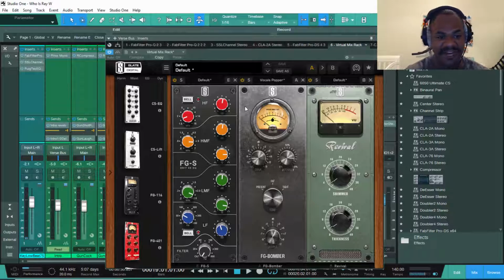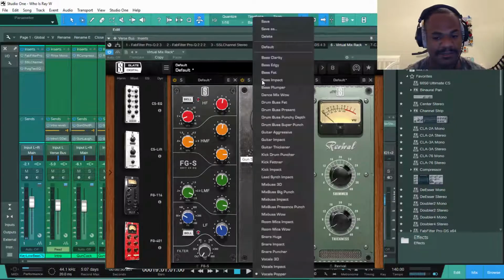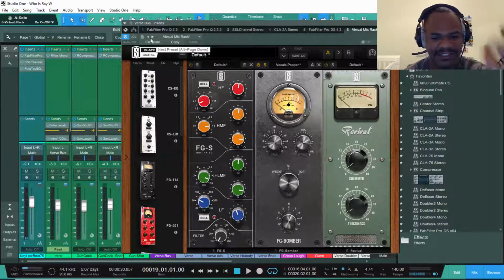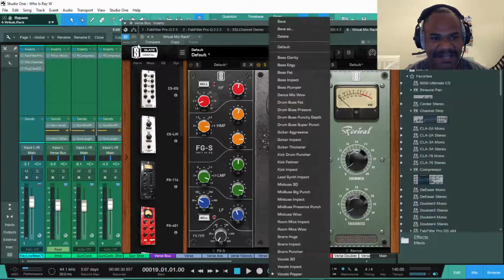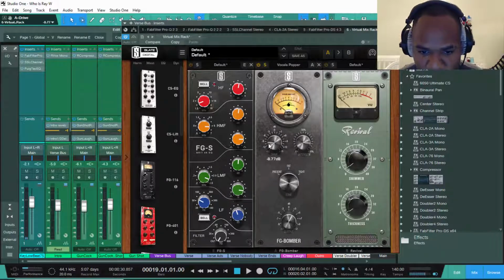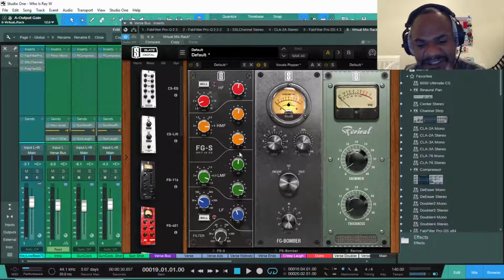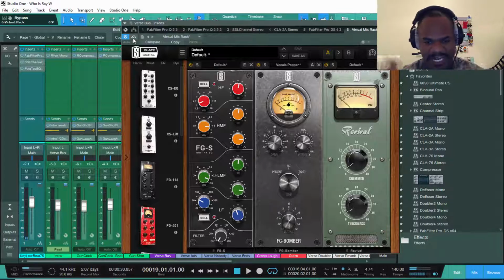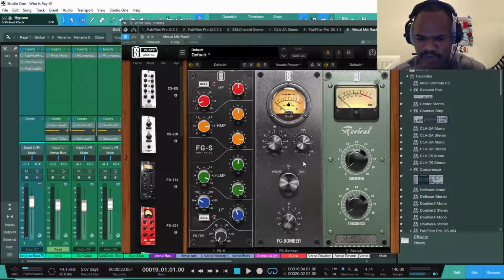Presonus Studio One 4 How To Use The FG-Bomber By Slate Digital